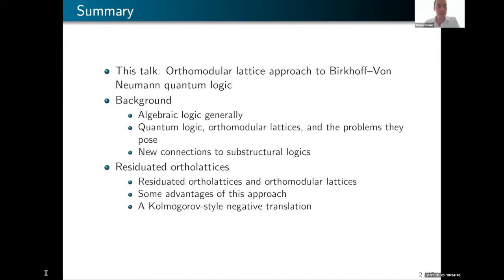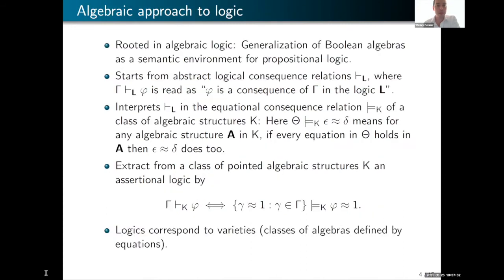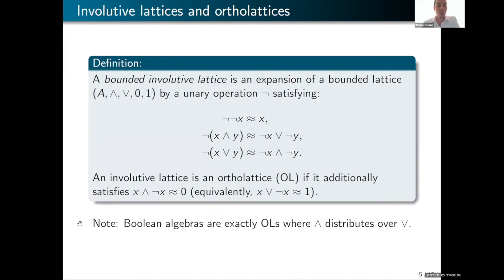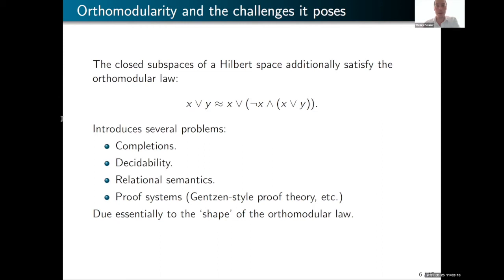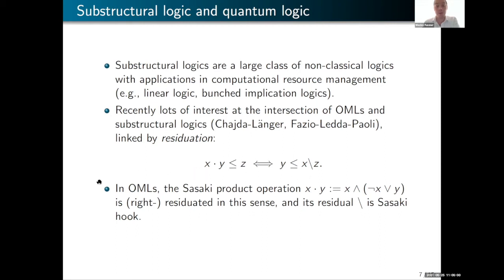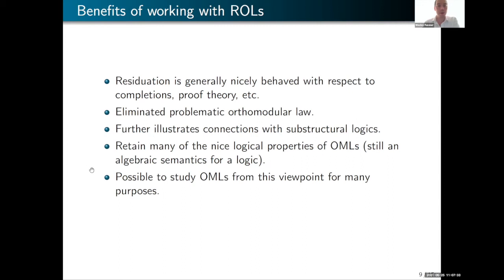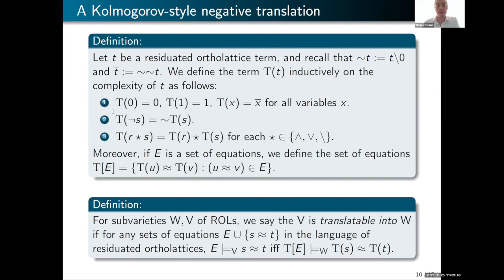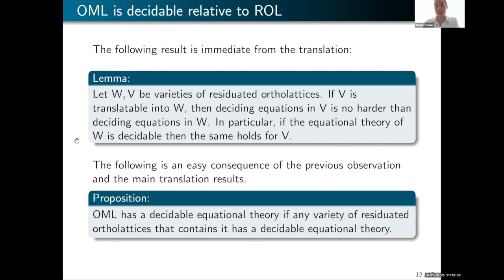Wesley Fussner -- Negative translations of orthomodular lattices and their logic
Authors - Wesley Fussner and Gavin St. John

Abstract - We introduce residuated ortholattices as a generalization of---and environment for the investigation of---orthomodular lattices. We establish a number of basic algebraic facts regarding these structures, characterize orthomodular lattices as those residuated ortholattices whose residual operation is term-definable in the involutive lattice signature, and demonstrate that residuated ortholattices are the equivalent algebraic semantics of an algebraizable propositional logic. We also show that orthomodular lattices may be interpreted in residuated ortholattices via a translation in the spirit of the double-negation translation of Boolean algebras into Heyting algebras, and conclude with some remarks about decidability.